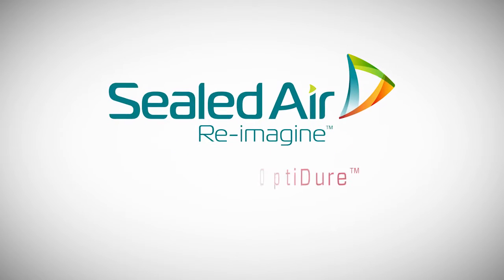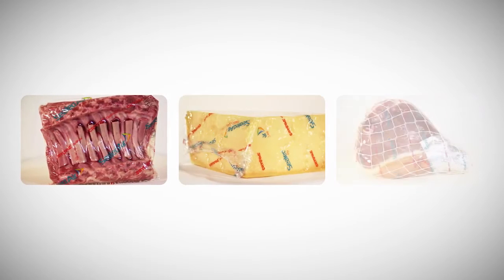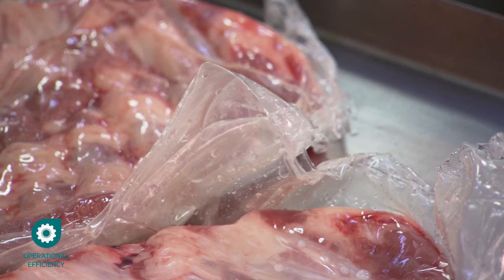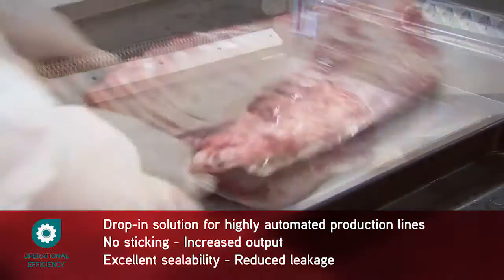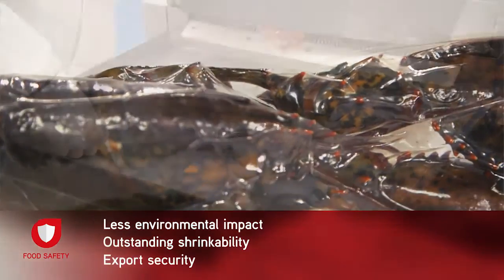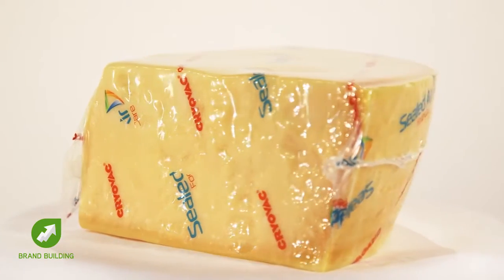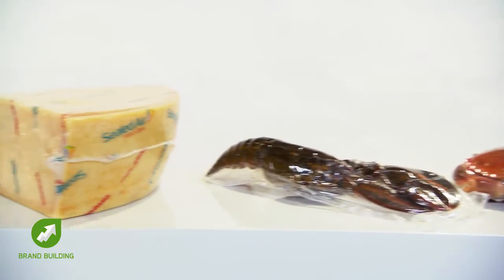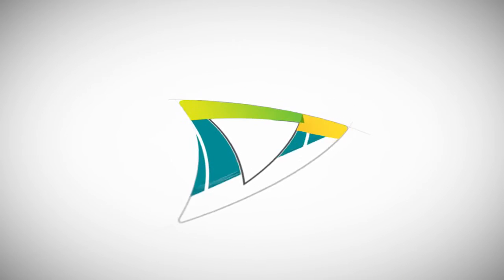Cryovac® OptiDure™ - high-tech line of multilayer, coextruded, shrink bags from Sealed Air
Ideal for hard product segments in the fresh red meat, cheese and smoked and processed meats Cryovac® OptiDure™ is the perfect combination of operational efficiency - through streamlined processes, food safety - through abuse resistance and brand building - through superior optics for your business - all in one package